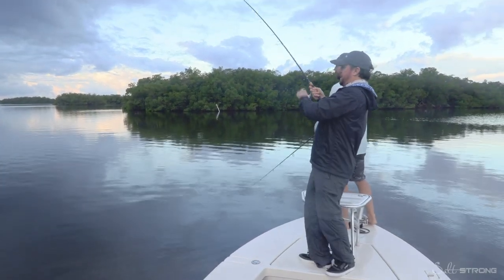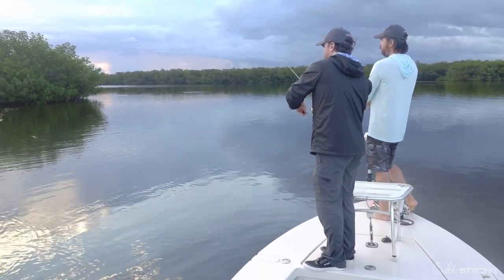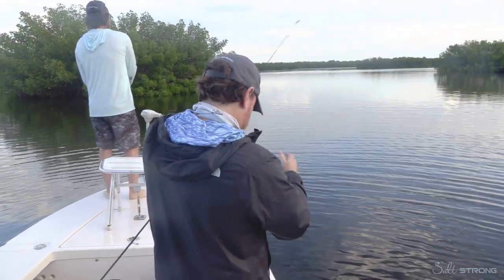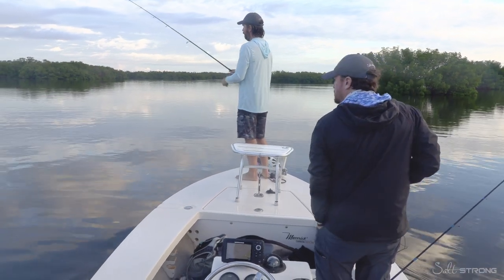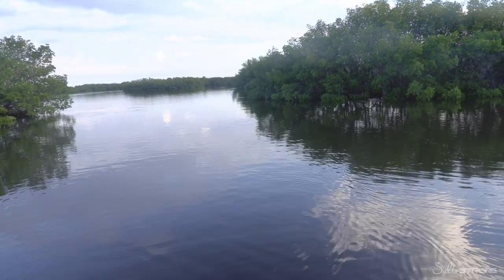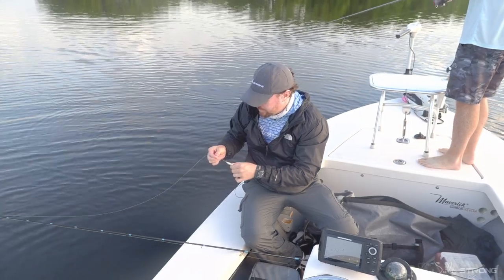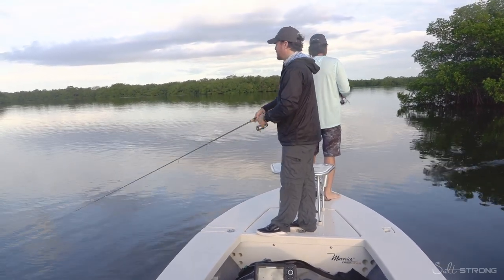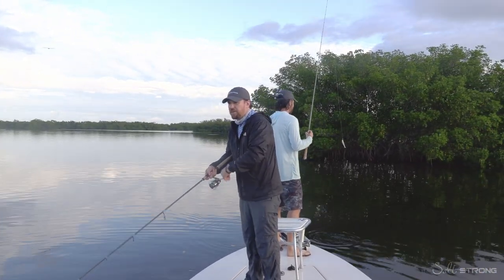How To Catch Fish Right After A Big Rainstorm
It can be a bit of a challenge to catch fish right after a rainstorm.

Conditions slightly shift and the fish might have moved to different areas.

So how can you locate fish after a HUGE rainstorm rolls through?

Fishing after a rainstorm is all about moving fast and covering as much water as possible.

More often than not, the fish push the bait and mullet up into the mangroves to hunt in shallow water.

Join the Insider Club and get the Smart Fishing Spots App for FREE